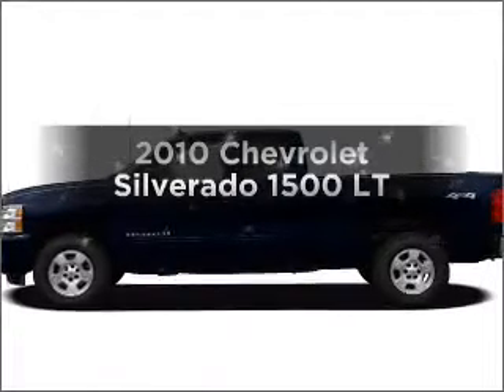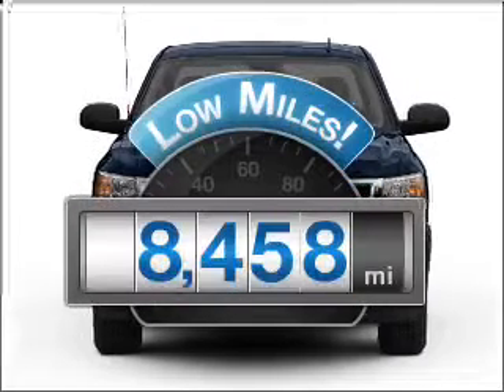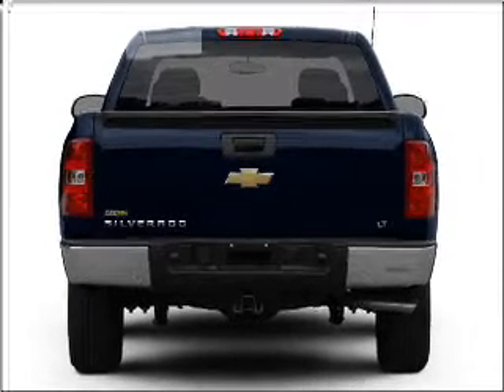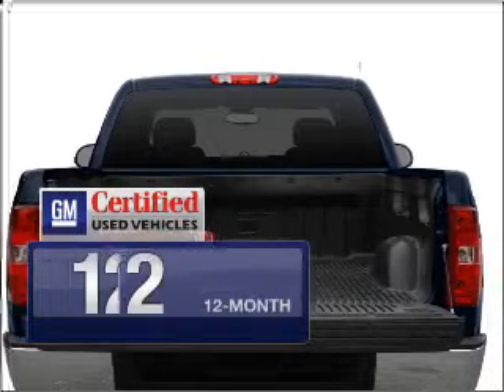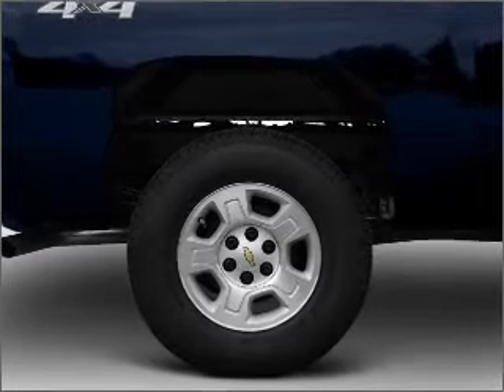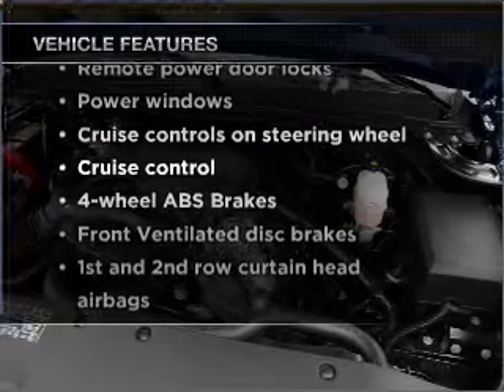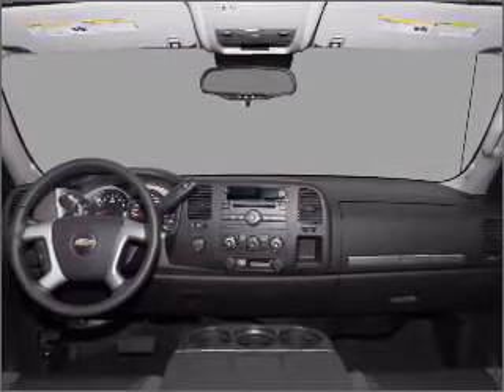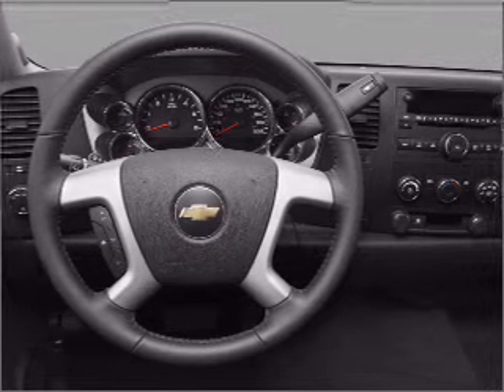2010 Chevrolet Silverado 1500 - La Mesa CA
Year: 2010
Make: Chevrolet
Model: Silverado 1500
Trim: LT
Engine: 5.3 liter 8 cylinder 16 valve
Transmission: Automatic
Color: Brown
Mileage: 8458
Address:
7601 Alvarado Rd